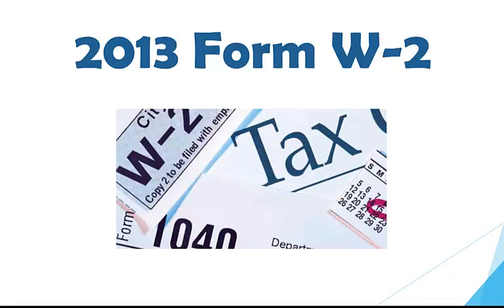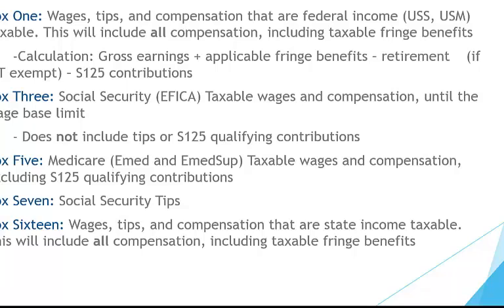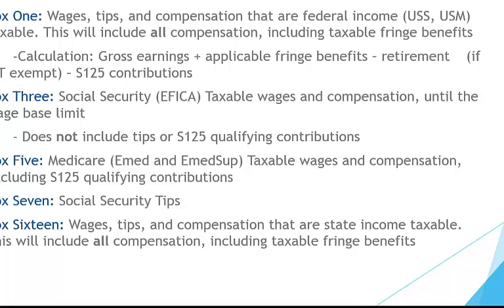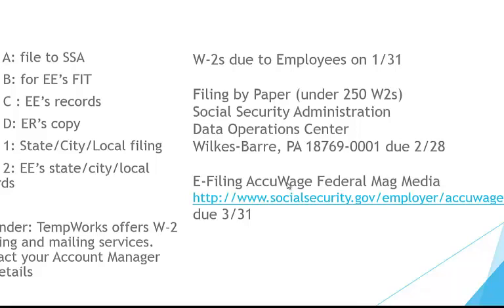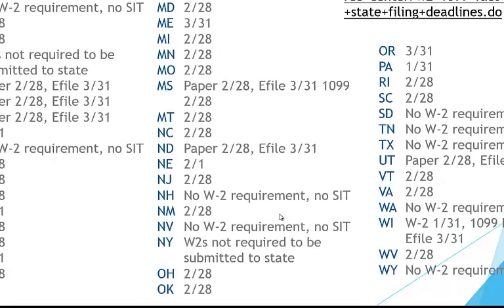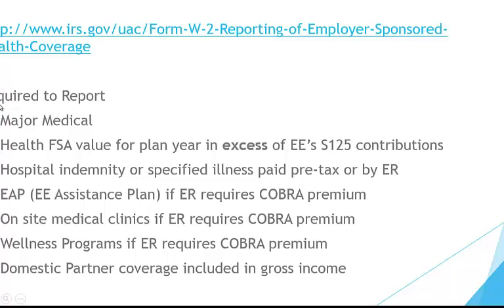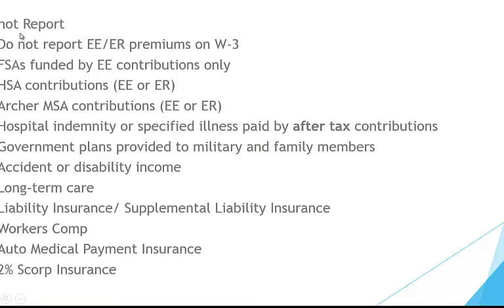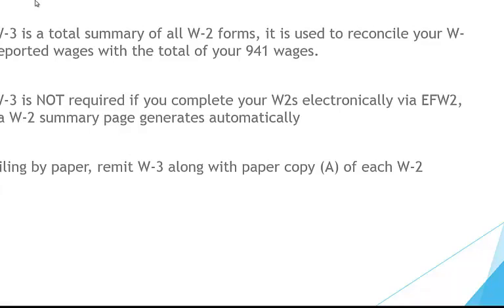2013 Form - W2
2013 Form - W2